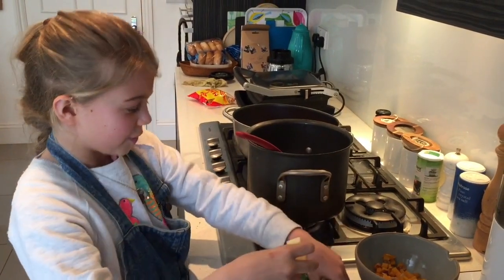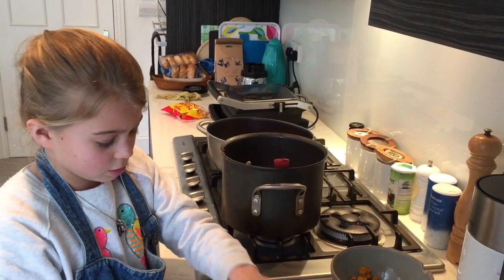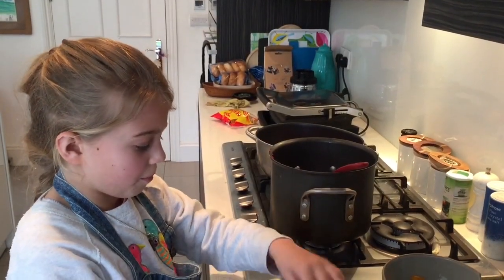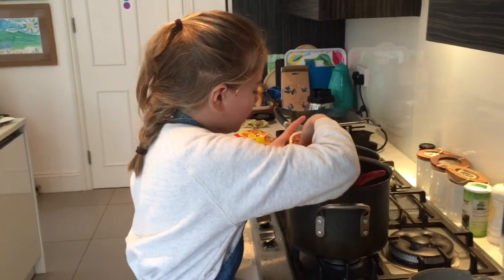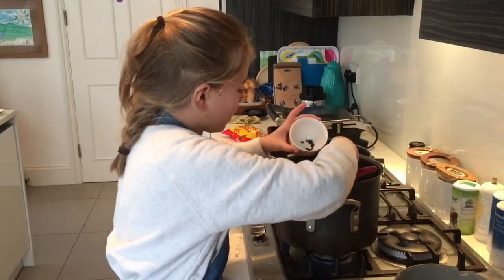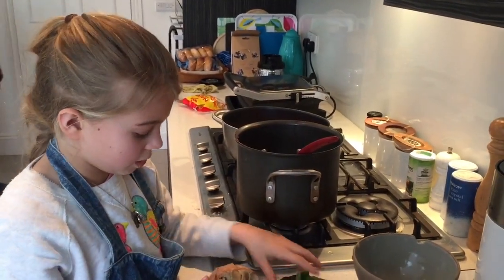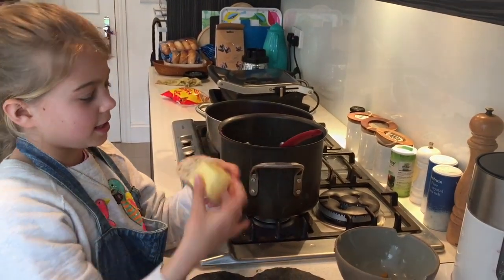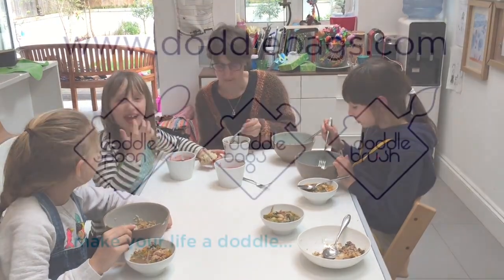Bean soup for kids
How many beans can you think of beginning with the letter 'B'. This great soup has butter beans, borlotti beans and black eyed beans. Mixed with broccoli, butter, barley, bay leaves, Beansprouts and bacon. YUM!